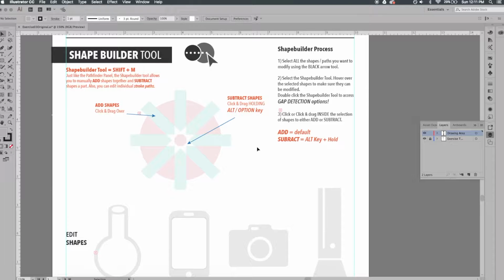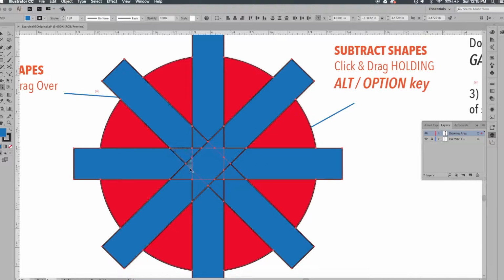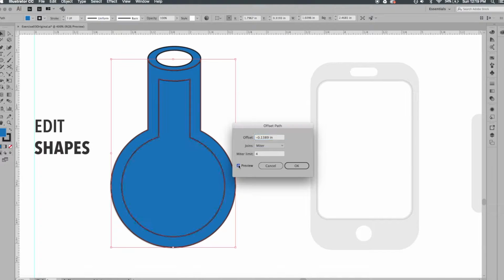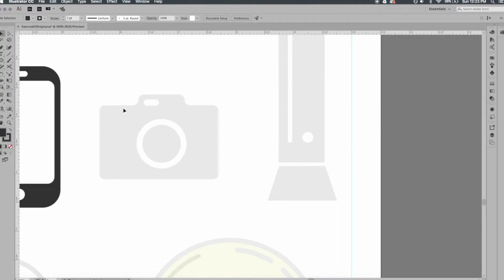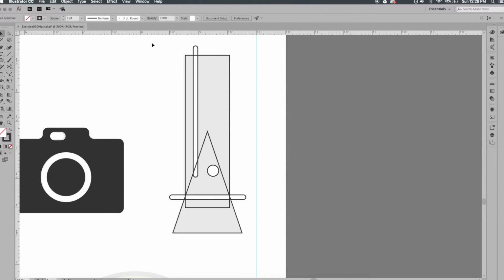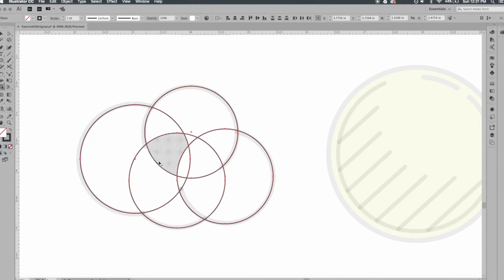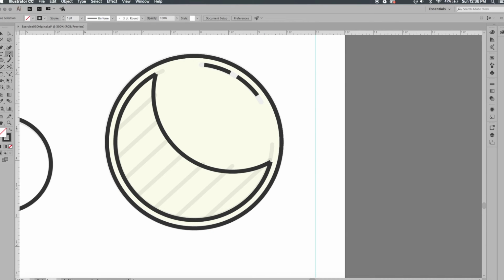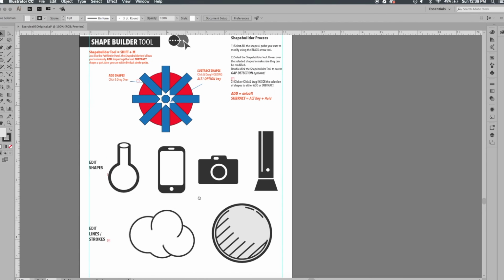Shape Builder Tool